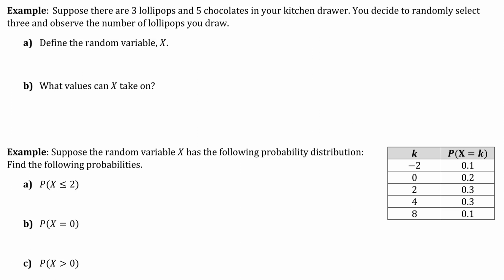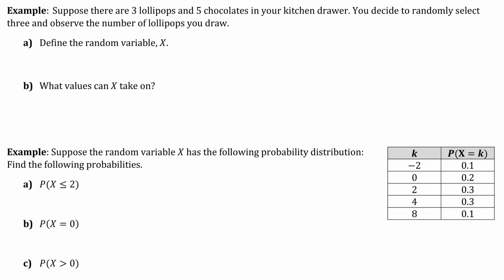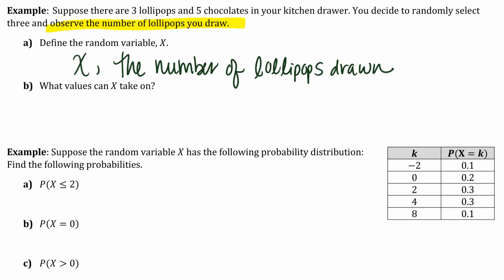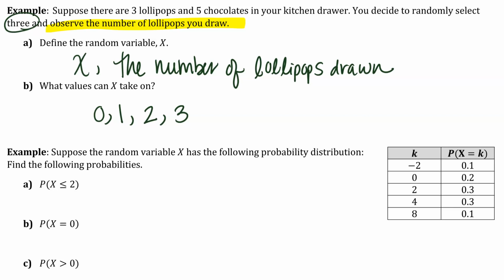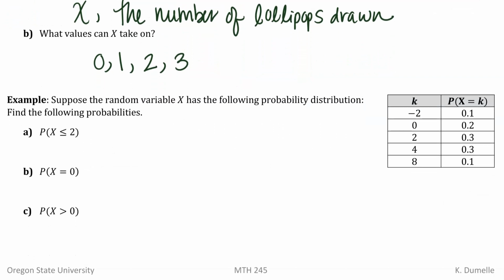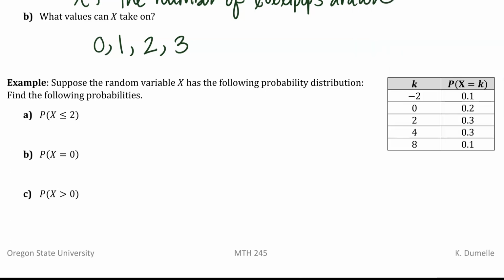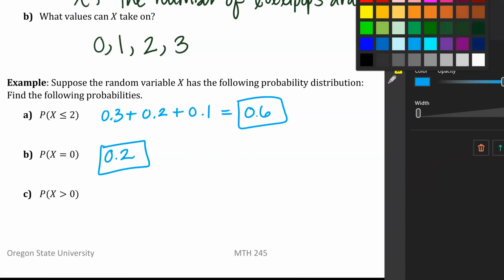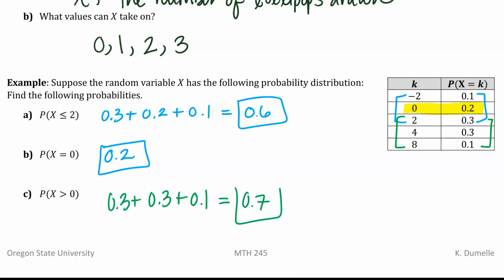Random Variables and Probability Distributions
In this video, I define a random variable and calculate probabilities given a probability distribution.